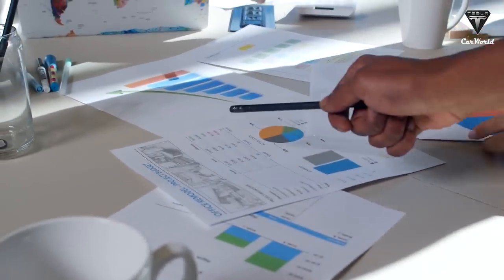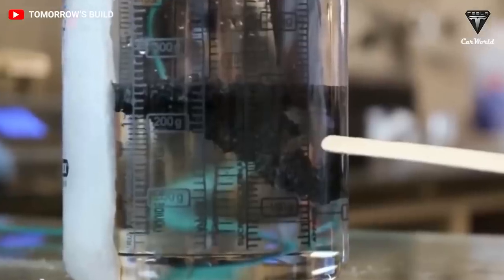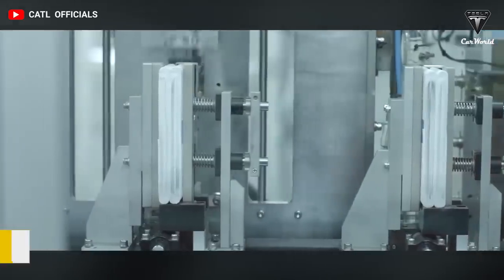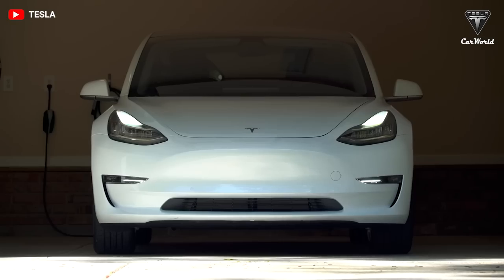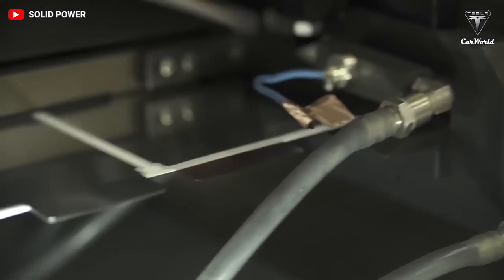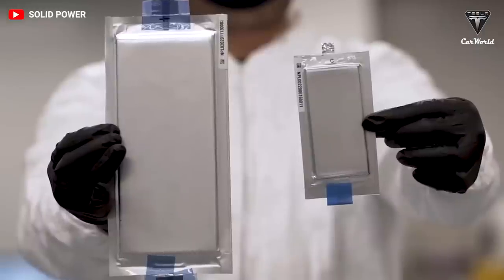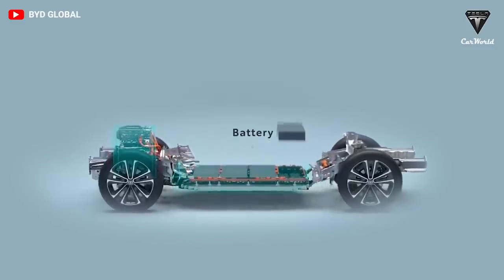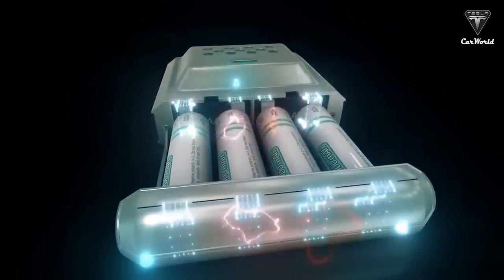New-Gen 4680 Lithium Sulfur Batteries, Tesla's secret weapon Change Everything!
Source 👍
According to a report, there will be more than 300 million electric vehicles on the road worldwide by 2030. It is only 7 years away. If we are to add 280 million vehicles in 7 years, we will need a lot of batteries made using cheaper and more abundant materials. This is why scientists at Drexel were looking into a brand cheap type of battery with the price of $17/kWh, known as lithium-sulfur. Why does this lithium-sulfur discovery make it the future of battery storage?

Over the last few years, lithium-sulfur batteries have been touted as a strong candidate for marking a new energy storage era, but they haven’t made it to the market yet. Now, a group of chemical engineers from Drexel University has found a way to enable their real-world application.
Introducing sulfur into a lithium battery has been difficult due to what the researchers describe as "an irreversible chemical reaction between intermediate sulfur products." This has resulted in a nearly immediate shutdown and a complete failure of the battery after just one cycle. Thus, the research team at Drexel were looking at ways to redesign the battery’s cathode in order to prevent the damaging chemical reactions that take place during the charging process, but what they discovered instead was a rare chemical phase of sulfur that prevents the reaction. The result shows that this battery actually performed amazingly well.
So when commercialized, how much will a lithium-sulfur battery cost?